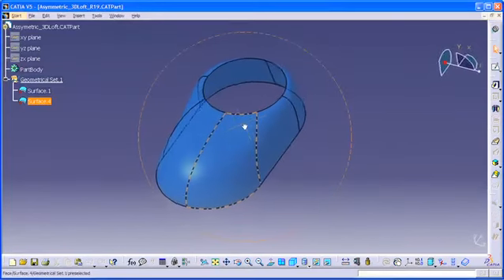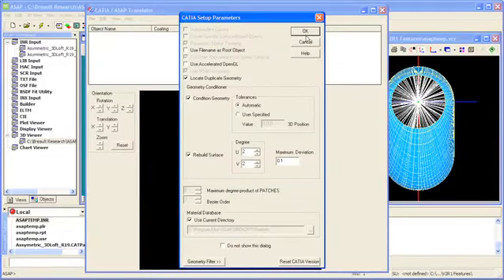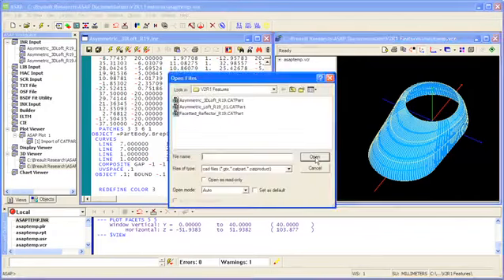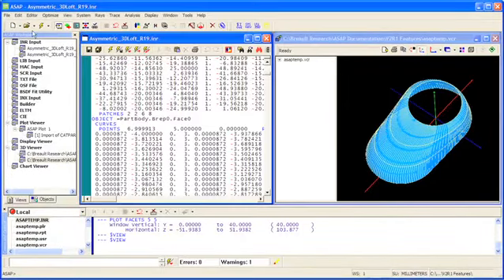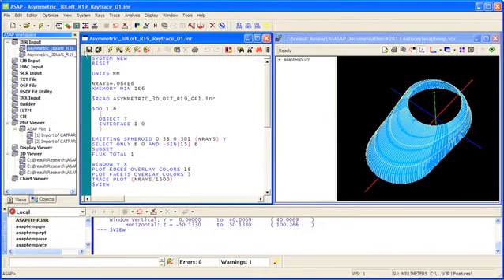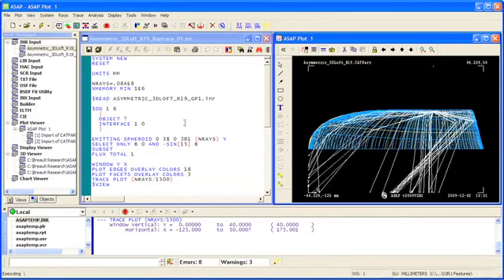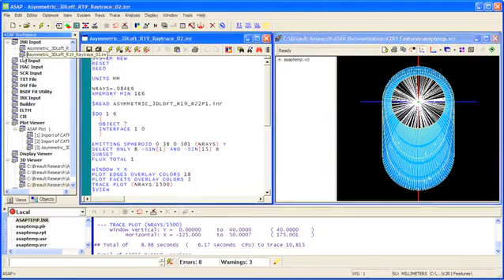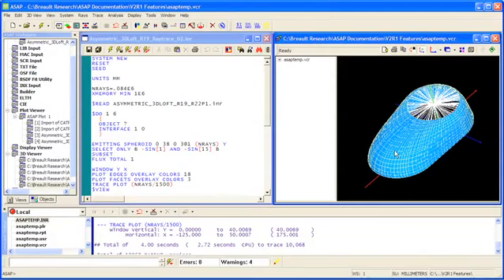Geometry Conditioner in ASAP 2009 V2R1 (Demo Movie)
ASAP now allows the geometric prescription from IGES, CATPart, or GTX files to be modeled as exact Bézier patches without the need for pre-conditioning of the CAD files. In addition, a new "Rebuild Surface" feature lets users convert these same file types to Bézier patches of any order with user-defined tolerances, which can help to preserve and optimize raytracing speed.